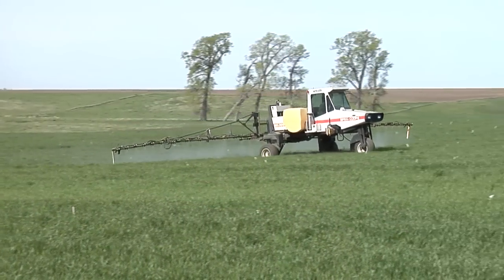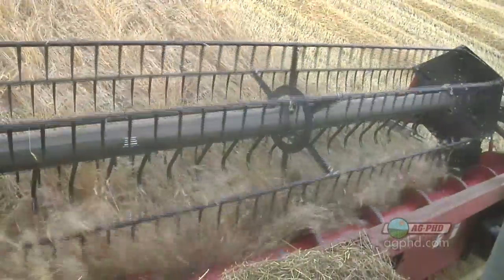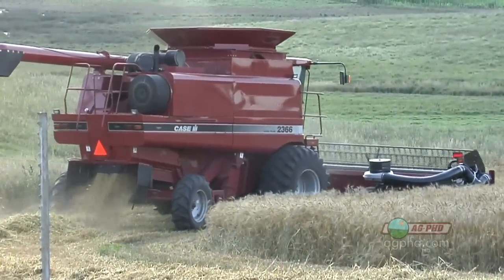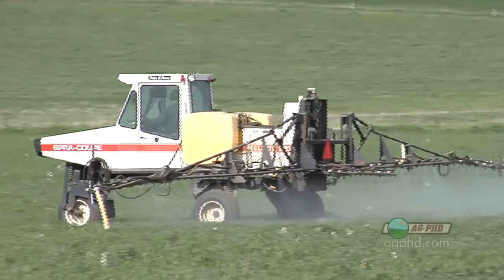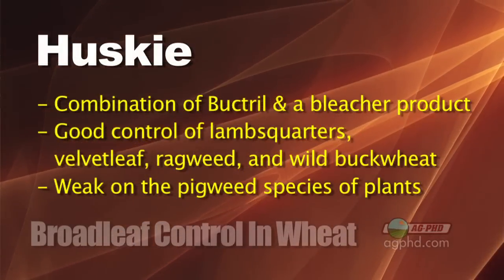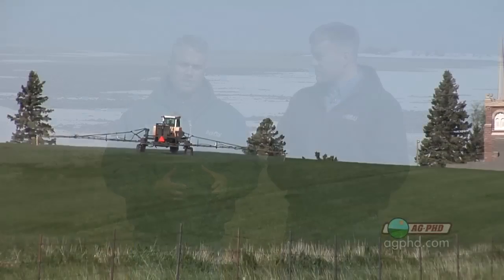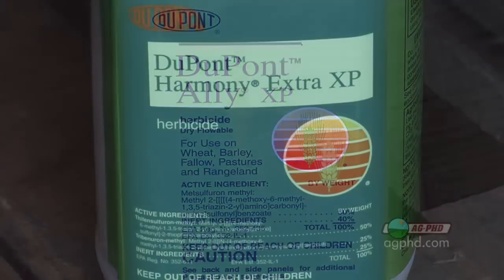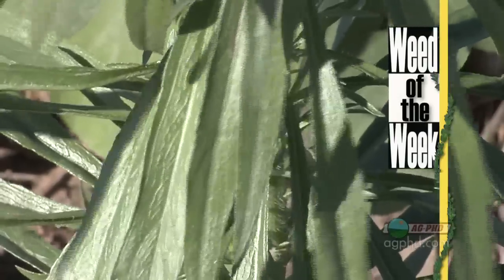Broadleaf Control In Wheat #626 (From Ag PhD #626 4/4/10)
Brian & Darren give you some options to control broadleaves in your wheat crop.